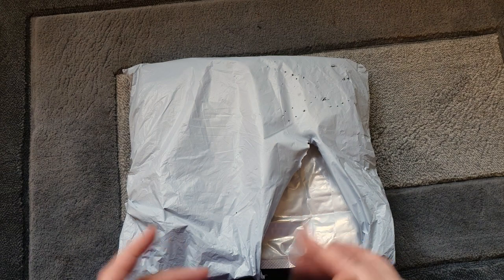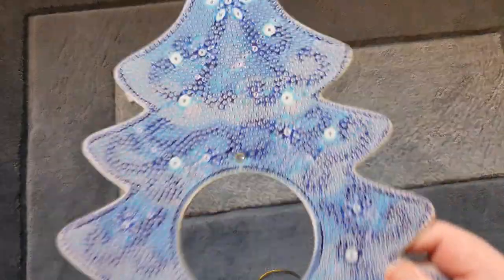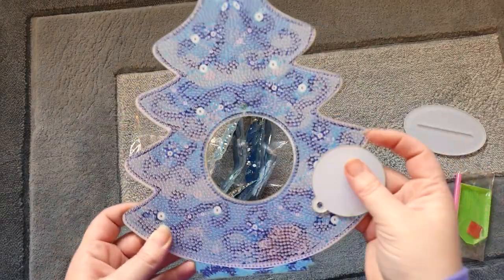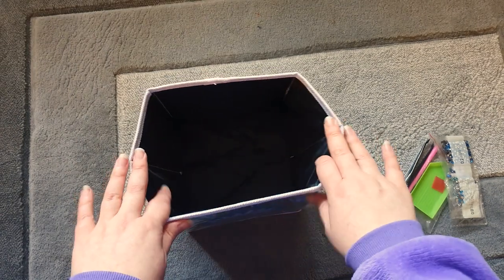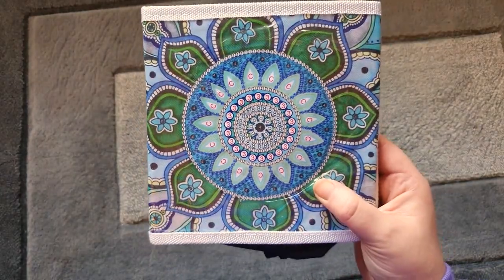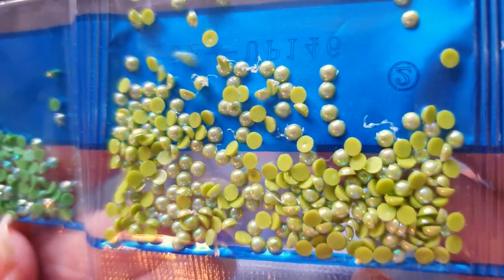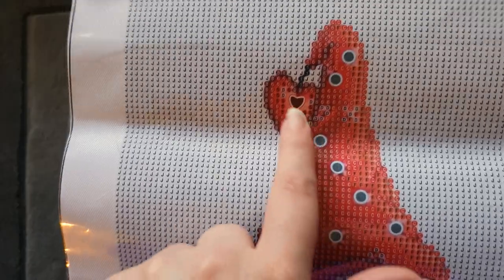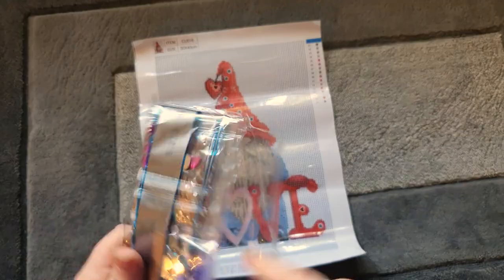EaseDIY Diamond Paintings Crystal Art Kits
Here is my video unboxing some beautiful Diamond painting kits from EaseDIY